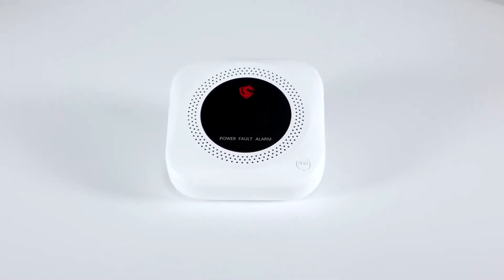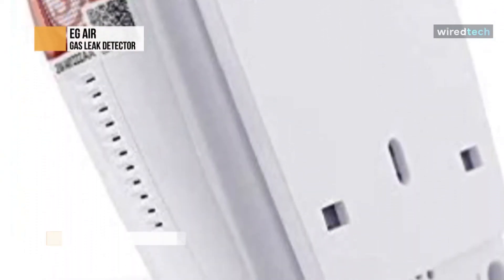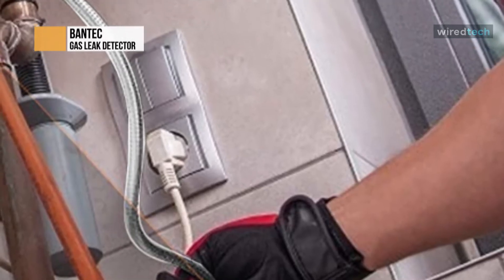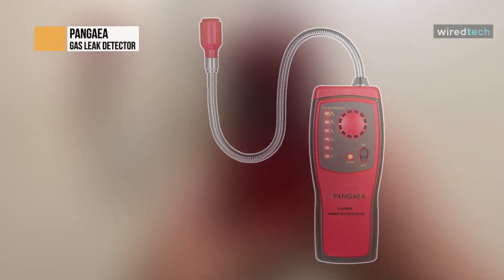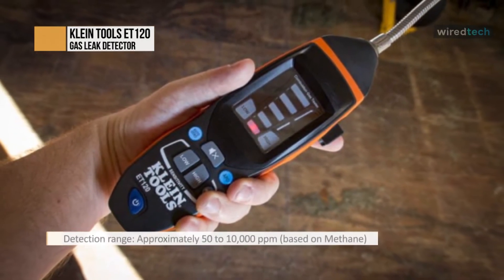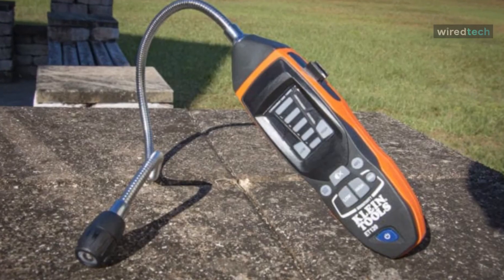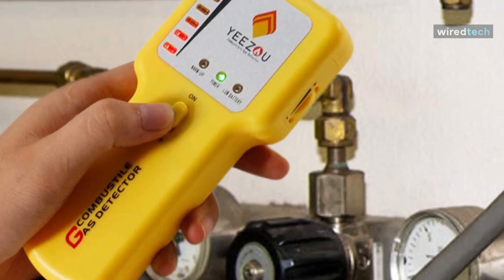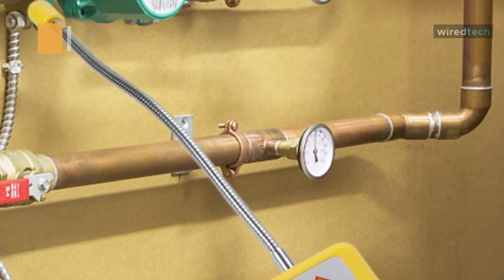TOP 6: Best Gas Leak Detectors [2020] - Best For Home Safety!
Ola Amigo, We Have The Best Gas Leak Detector Fit For You Here!
➟ Klein Tools ET120
➟ Kidde Nighthawk
➟ Techamor Y201

00:00 Intro
00:25 EG
01:17 BANTEC
02:31 PANGAEA
03:16 Klein Tools ET120
04:22 Kidde Nighthawk
05:05 Techamor Y201

Hey guys, today we are going to take a sneak peek at the  Best Gas Leak Detectors   in the market. So if you are planning to buy one, then you are at the right place. Please do check out the description below to see all the featured products and their buy link. let's get started.

The EG Air comes equipped with a 6-foot extension cord so you can plug it into an outlet and mount it near the ceiling to detect natural gas or near the floor to detect propane. When you first turn it on, it takes about three minutes to go through a warm-up and self-test sequence. The LED display registers any concentration of combustible gas, but if the concentration gets above 5%, it triggers a flashing red light and voice alert as well as a loud alarm. This alarm uses 3 watts of electricity and has a small energy footprint. This alarm will also help prevent someone from leaving on the stove, reducing your gas bill. It is Shelled in double-sided ABS, and the product is anti-mildew, anti-pest, and anti-corrosive. Wipes clean easily. Use it in the kitchen or your camper.

The CC091 Home Gas leak detector works for detecting natural gas, propane, methane, sewer gas, an industrial solvent, alcohol, toluene, fuel gas including gasoline or kerosene, flammable gas like butane, coal gas, ethane, LPG, LNG, and other combustible gases, suitable for finding propane gas leak of RV and gas combustion household appliances. LEDs light and speaker will alarm instantly when the gas sensor finds a gas leak, even a small gas leak. The Gas detection ranges from 50 to 10 000 ppm; audio & visible alarms will alert a leakage area suitable for the propane tank and other devices. The handheld gas detector is equipped with a 12.6-inch-long flexible sensor probe, allowing the users the ability to quickly and easily detect gas leaking in the most hard-to-reach area and pinpoint the sources. You can adjust the sensor sensitivity to pinpoint the gas leak source in different gas leak environments; it can increase the sensitivity by toggling the dial to find small density gas leaks and decreasing the sensitivity by toggling the dial to find a more significant density explosive gas leak.

This handheld detector is the best solution for tracking down the source of a leak before it becomes a significant problem. It can detect all combustible gas leaks, LPG, LNG, fuel, hydrocarbons, halogenated hydrocarbons, alcohols, sewer gas, etc. A susceptible sensor sits on top of a flexible tube that allows you to change the detection direction to hone in on the leak’s source. The Sound and visual alarms will indicate the amount of gas as you walk around. Quick response. It can be reactive to a change of gas concentration; you can pinpoint the source of leaks. Given the wide range of gases this unit can detect, it is sensitive enough for commercial work.

The ET120 is the perfect choice for HVAC professionals. It is an easy-to-use tester that provides audible and visual alarms in the presence of methane, propane, and other combustible gases at concentrations as low as 50 ppm. It features two sensitivity levels depending on users' needs: High and Low. Gas Leak Detector with 18-Inch flexible gooseneck. Combustible gas detection range: 50 to 10000 ppm. It got an Auto power-off that turned after 10 minutes of non-usage to conserve battery life. It Includes a detector, 4xAAA batteries, an instruction manual, and a storage pouch. This professional-grade hand tool delivers the performance, durability, and precision needed to get the job done right—five red LED's and 85dB audible alerts that increase with gas concentration. 18-Inch flexible gooseneck expands sensor's reach; clips onto meter for storage.